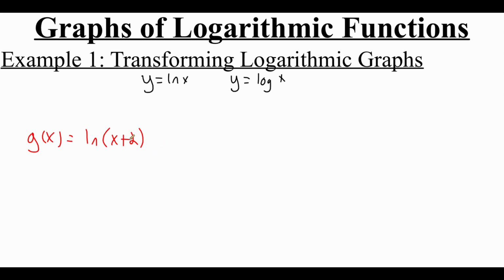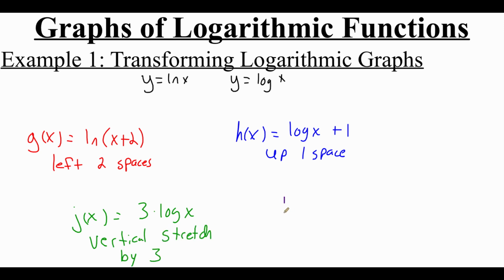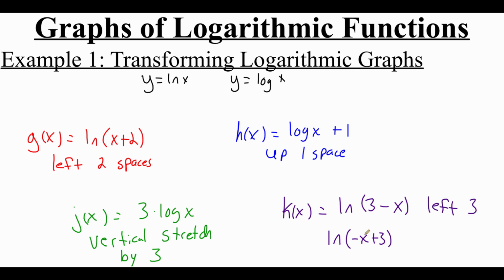3.3.4 Graphs of Logarithmic Functions